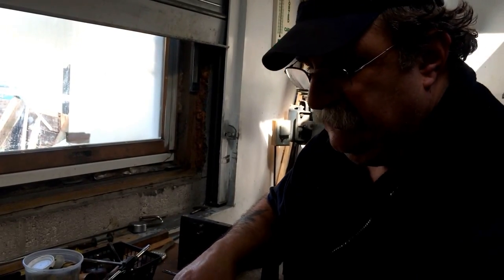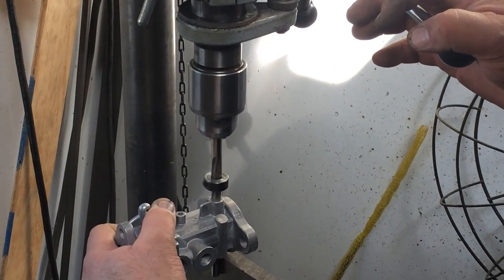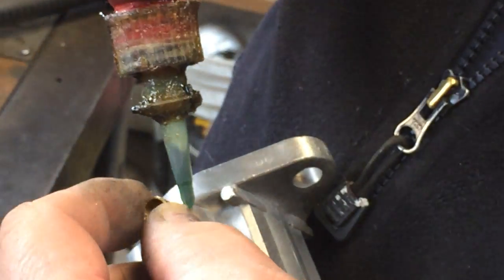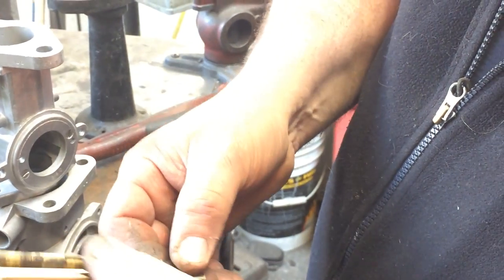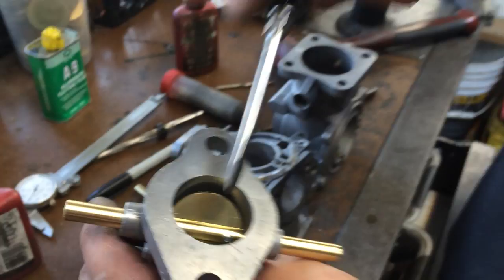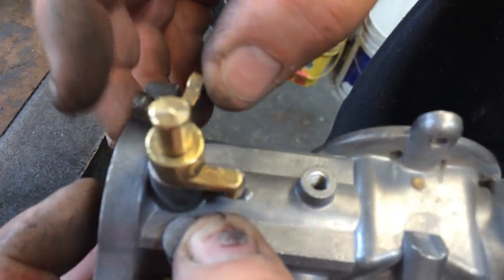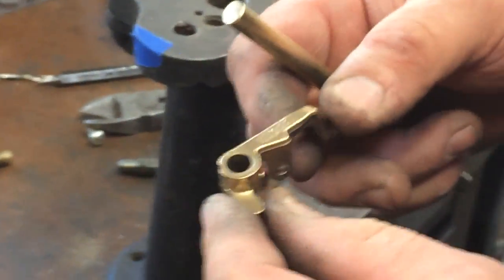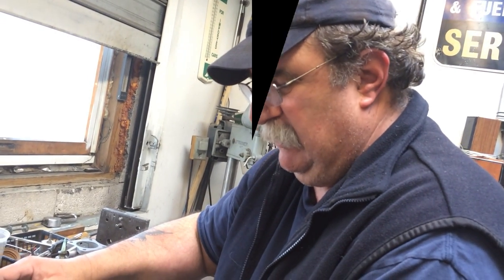Installation of Shafts and Bushing in SU H Type Carburetor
Joe Curto talks how to Install Bushings and Shafts into SU H Type Carburetor